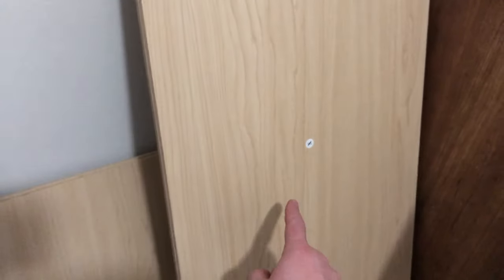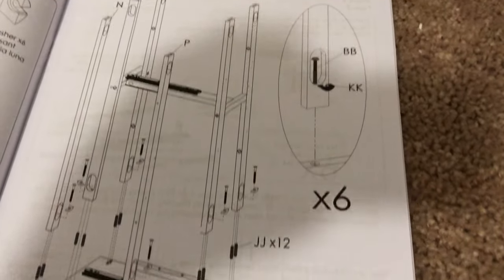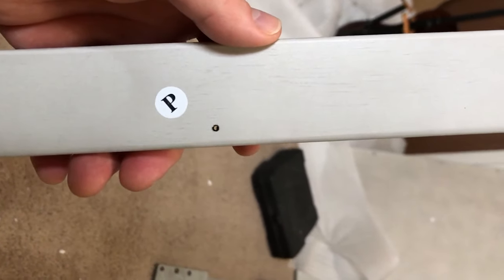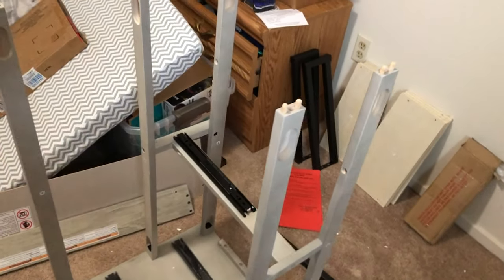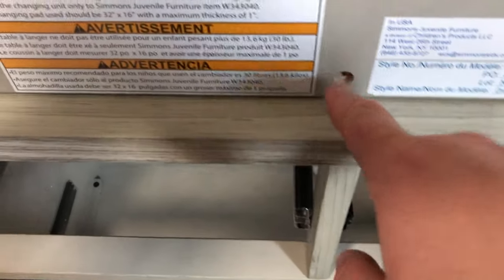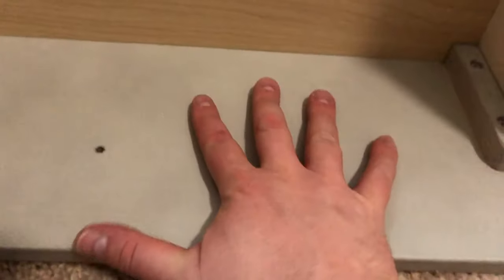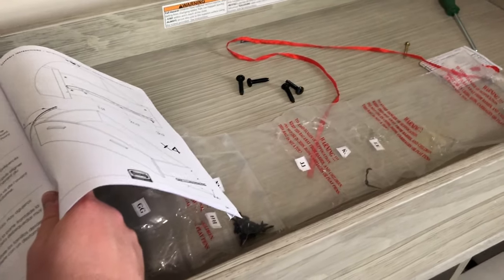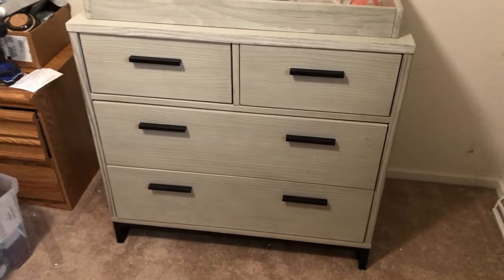Simmons Dresser W343040-1395 Build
Simmons Dresser With Changing Top W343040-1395 build.  This is a full build video with snags and what I noticed.  This is video outlines me putting this dresser together and might help you on your Simmons Dresser build while you are at home if you follow along.

If you like how to videos over vlogs, or you like both; drop a comment!

I get all my music:
Soundstripe.com